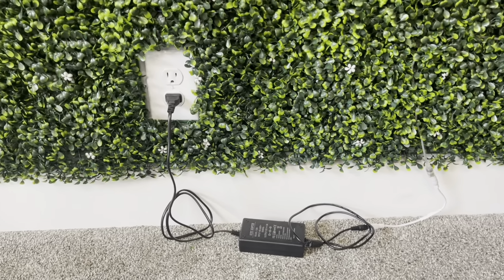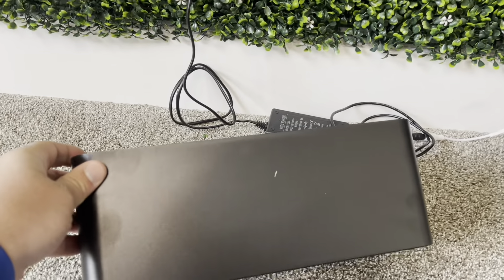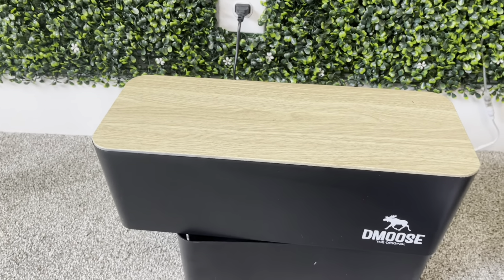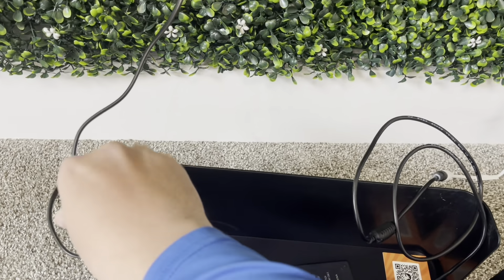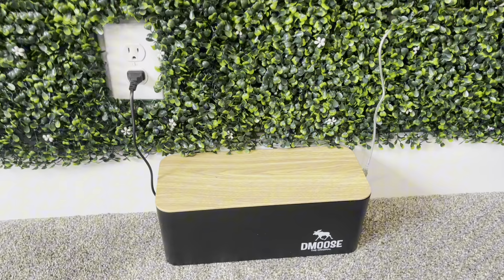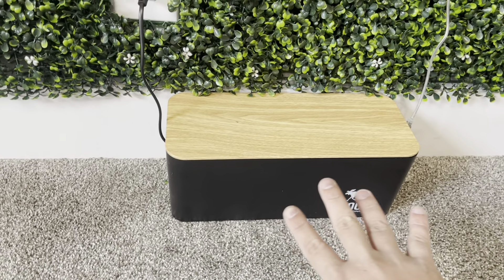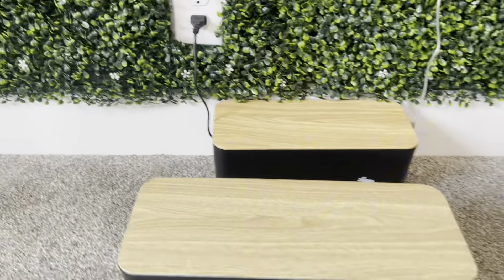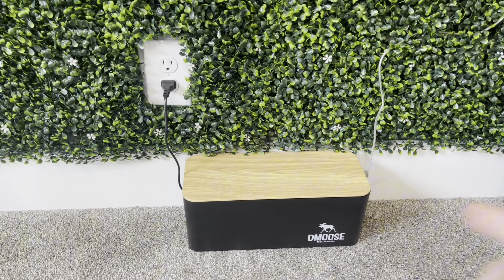DMoose Cable Management Box | Honest Review